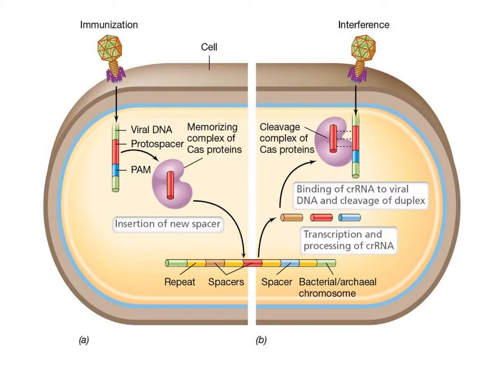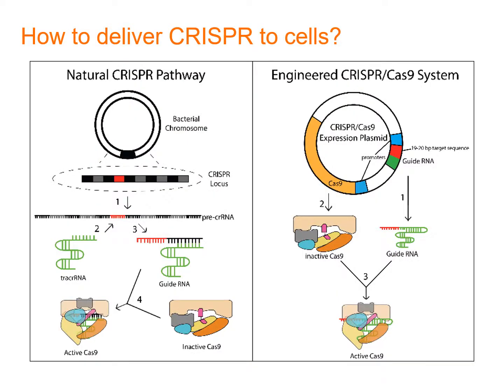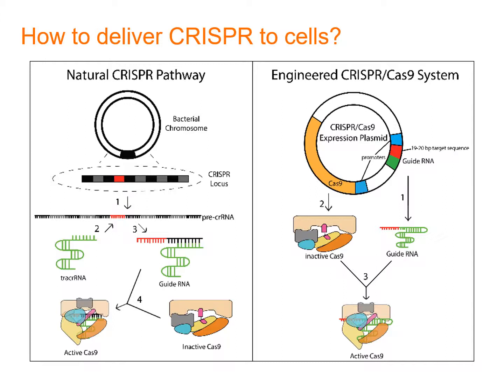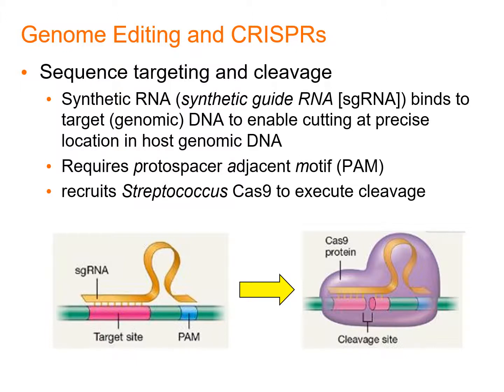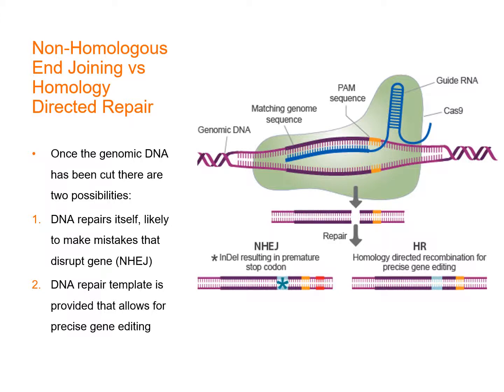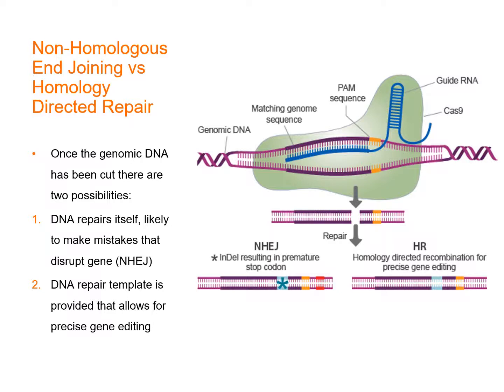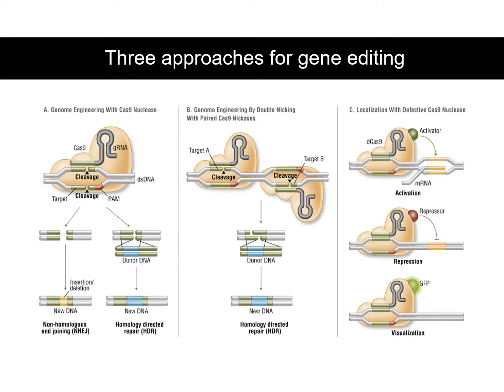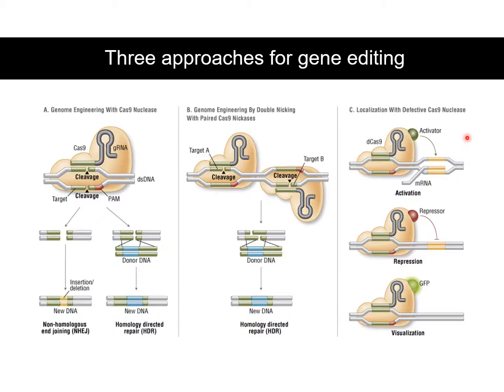CRISPR in snippets part II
How CRISPR can be used for gene editing and gene knockouts.